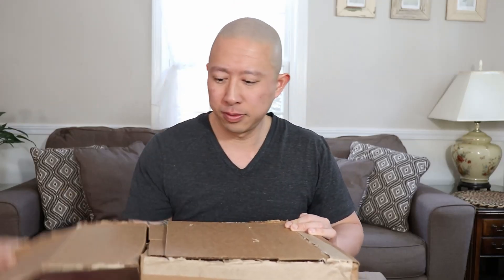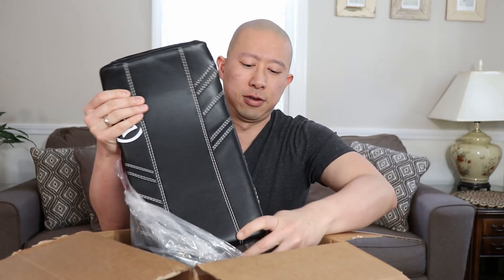VOGoalie VLOG #3 - New Goalie Gear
Goalie VLOG #3 - Getting New Goalie Gear

Let's talk about getting New Goalie Gear!  Have you recently got some New Gear?

GoPro Hero4 Black (Net Cam)

Joby Suction Cup w Gorilla Pod

Gerber Shard Multitool